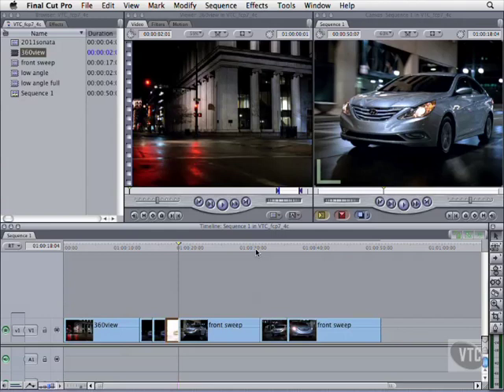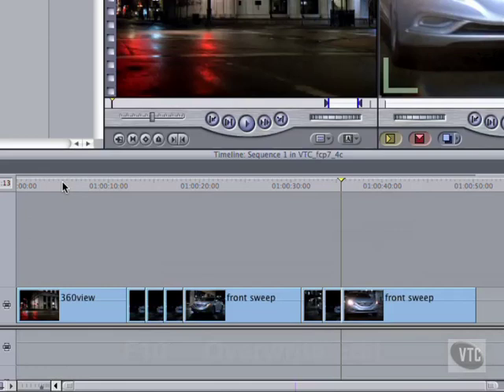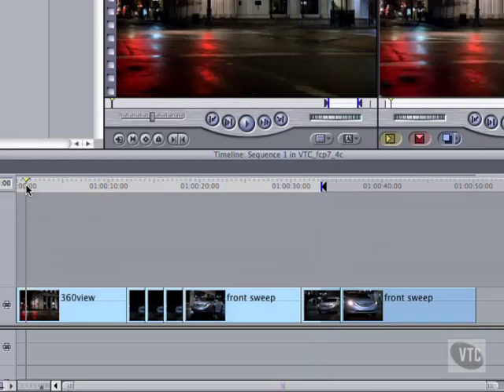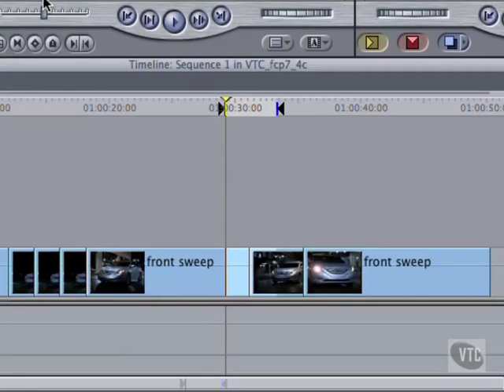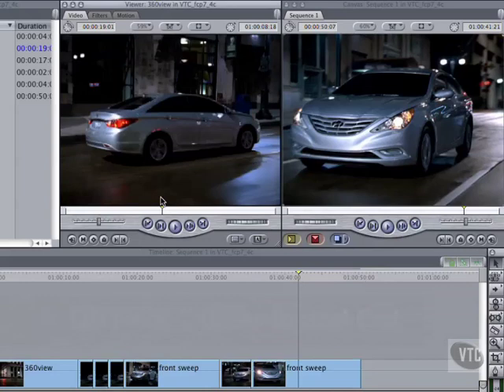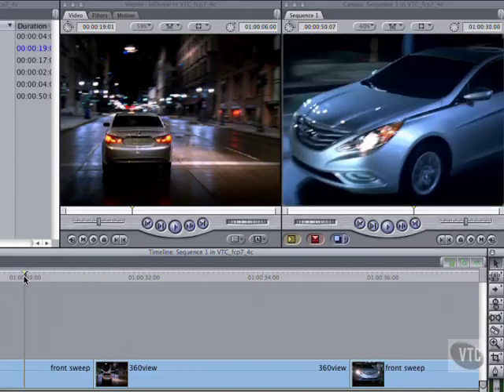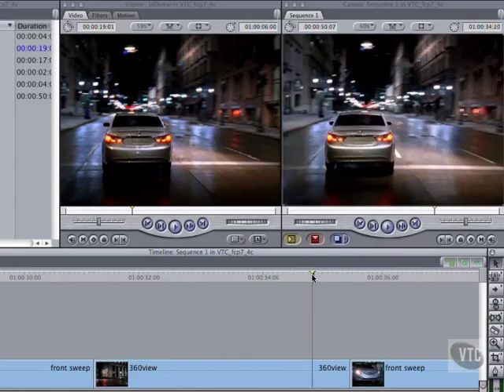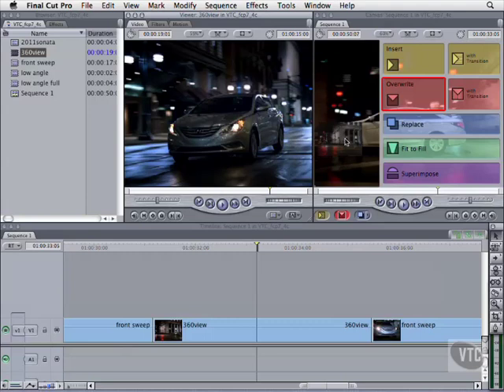04 04 Three Point Editing